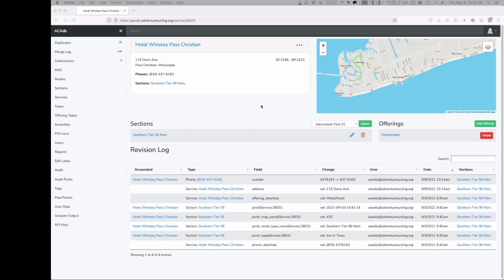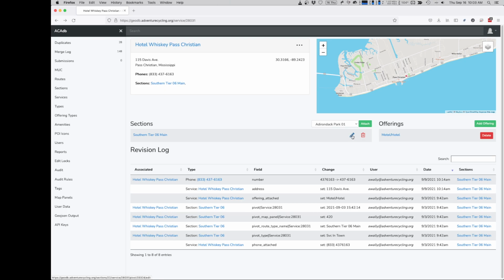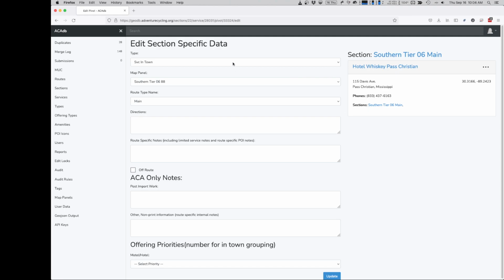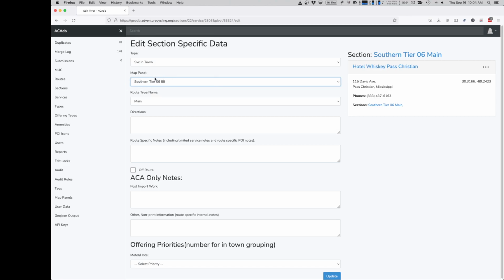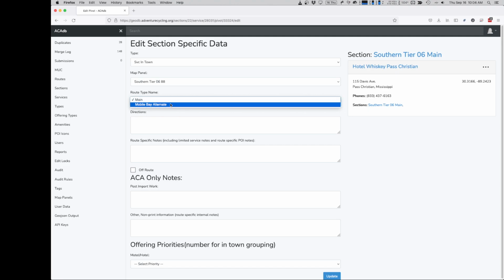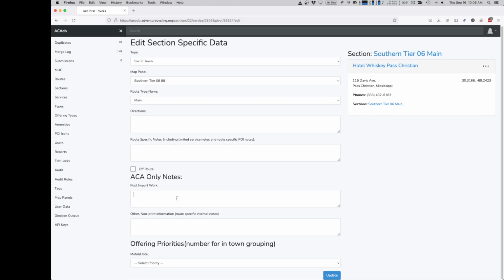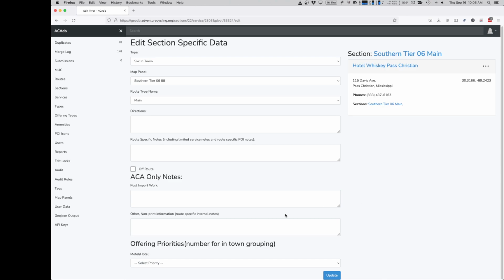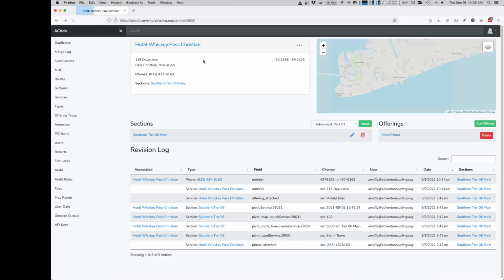acadb - editing a service section specific